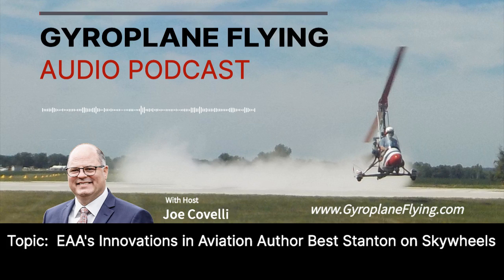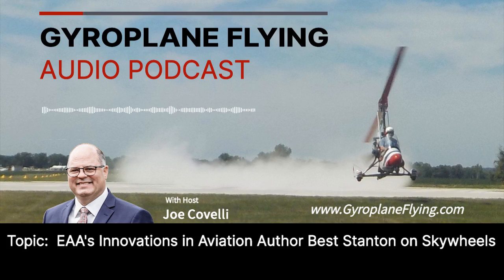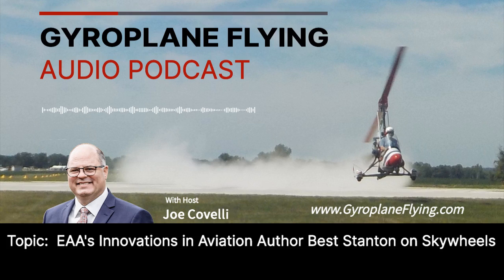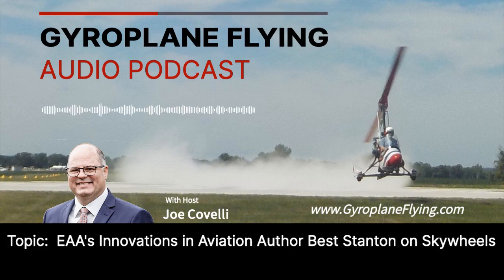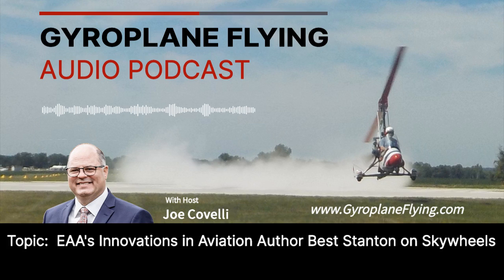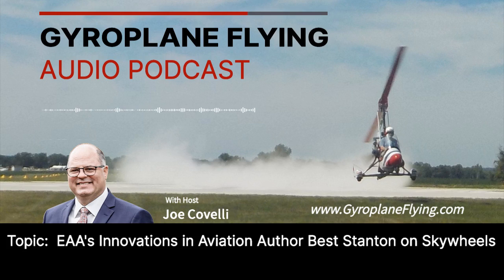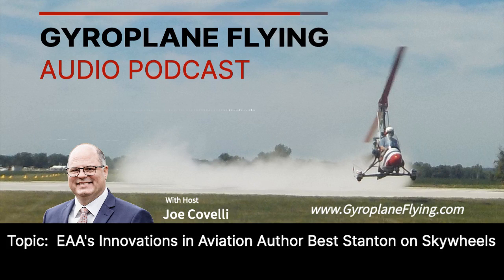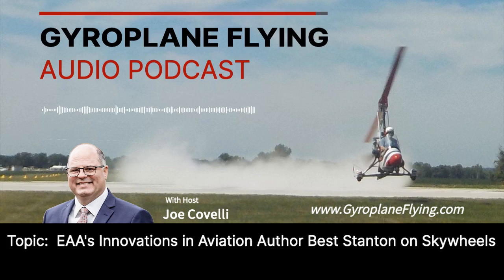EAA's Innovations in Aviation Column Author Beth Stanton on Skywheels Rotors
(May 1, 2021) Our podcast guest is Beth Stanton.  For a number of years, Beth has been the Innovation column author for EAA’s Sport Aviation Magazine.  She writes about current and emerging trends and technologies in aviation.  Skywheels rotor blade systems were featured in her May 2021 column.  Meet Beth and find out what she sees as emerging trends in aviation.